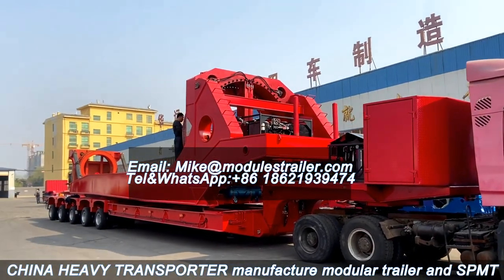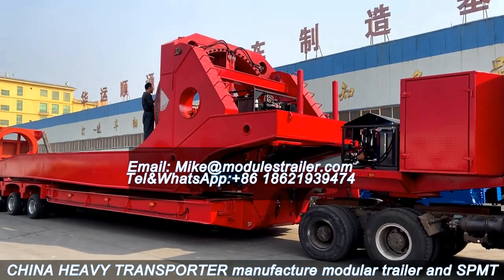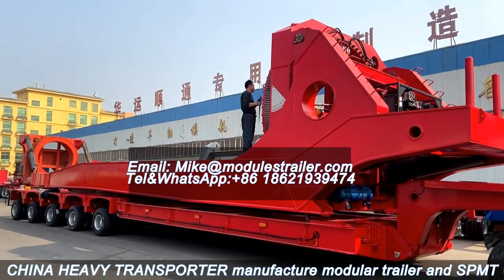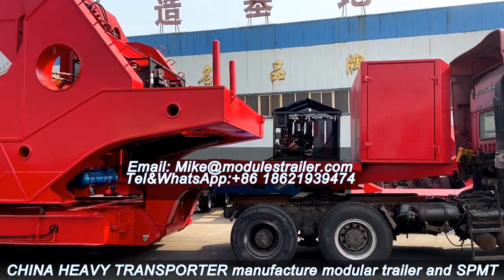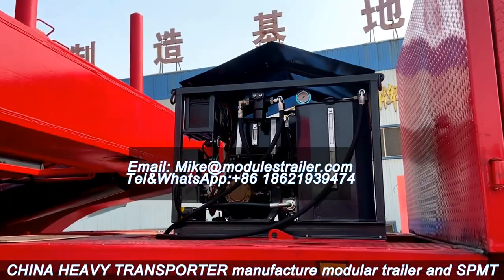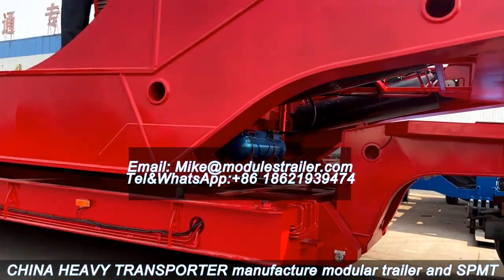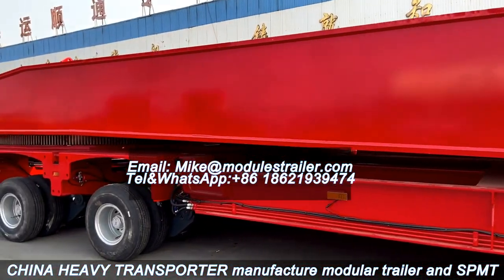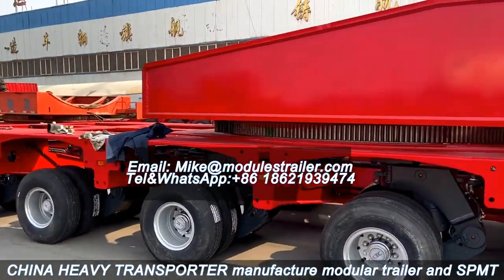Wind Blade Lifter,Blade Adaptor,modular trailer,SPMT,Chinaheavytransporter,modulestrailer com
Blade adaptor of modular trailer is special design for wind blade transportation, especially in the narrow road and transport on the mountain. At present, wind turbine heavy haul transport carriers are being transported to the mountainous area and sea with difficult construction conditions. However, the mountain roads are narrow and the turning radius is small.

With load capacities of 650, 800 and 1,000 mT, it can move the latest mega wind turbine blades in such a way that they can be transported safely and efficiently in wooded or built-up areas, in mountainous regionsor in narrow streets.

Blade adaptor/lifter advantage of modular trailer
1.A blade lifter is a wind turbine blade transport trailer that is used to lift and move heavy blades, such as those used in wind turbines, gas turbines, and steam turbines. Some of the advantages of using blade lifters include:

2. Increased Safety: Bladelifters are designed to lift heavy and awkwardly shaped objects safely and efficiently. By using a blade lifter, the risk of injury to workers is greatly reduced.

3.Improved Efficiency: Blade lifters are designed to work quickly and efficiently, which can reduce the amount of time needed to move and install heavy blades. This can help reduce downtime and increase productivity.

4.Increased Precision: Blade lifters are designed to provide a high degree of precision when lifting and moving heavy blades. This can help ensure that the blades are properly positioned and aligned, which can help improve the performance of the turbine.

5.Reduced Cost: By reducing the amount of time needed to move and install heavy blades, blade lifters can help reduce the overall cost of maintenance and repair for turbines.

6.Versatility: Blade lifters are designed to work with a wide range of blade sizes and shapes, making them versatile tools for the maintenance and repair of different types of turbines.
The BladeMAX1000 with its 1000 mT load capacity is the strongest available on the market!
With the BladeMAX650 and the BladeMAX800, rotor blades can be picked up, raised up to an angle of almost 90°, swivelled and rotated by 360° around their own axis using this adapter, which is mounted on a self-propelled vehicle or between modular axle lines. A third vertical rotary axis can even be integrated as an option, additionally enabling a lateral swivel angle of 20°. This option is frequently selected for use in built-up areas.

The BladeMAX1000 with its 1000 mT load capacity is the strongest available on the market of blade lifters! This powerful equipment has two movement axis: rotor blades are raised up to 60° and can also be rotated by 360°. -Modulestrailer.com
CHINA HEAVY TRANSPORTER manufacture the hydraulic modular trailer, multi axle, modulestrailer, wind blade trailer, wind nacelle trailer ,wind turbine trailer, wind tower trailer, blade lifter, blade adaptor, goldhofer balde lifter, self propelled modular transporter, PST SL, PST SL-E, these modular trailers can be compatible with Goldhofer THP/SL and Scheuerle Inercombi. Hydraulic Gooseneck, Drop Deck, Spacer, Extendable Vessel Bridge, Turn Table, Girder bridge. modulestrailer.com

This modular trailer is specialized design with hydraulic steering, hydraulic suspension, easy to operate and can provide the best solution for mega move. China heavy transporter keep manufacture a series of combinable transport modules with 2-6 axle lines for off-road and on-road operations. The modular vehicles are equipped with 215/75 R17.5 twin tyres and are available in a basic width of 3,000 mm. can be fully compatible with Goldhofer THP/SL. More details, pls visit modulestrailer.com
Modular Trailer Accessories:
Hydraulic Gooseneck 50tons
Tow bar, draw bar 3m, 5m
Drop Deck, Excavator Deck 100tons to 350tons
Vessel Bridge 140Tons capacity
Spacer, Intermediate Spacer 3m, 4.5m, 6m, 9m
Turn Table, Bolster 100-600tons
Girder Bridge 250tons to 500tons
Chinaheavytransporter manufacture modular trailer, multi axle, self propelled modular transporter, SPMT. can compatible with Goldhofer THP/SL, PST SL. modulestrailer.com

or more modular trailer, SPMT, extendable trailer, Sincerely welcome to visit our facotry.
Factory is located in Shijiazhuang city, Hebei province, China.
Office is located in Pudong New District, Shanghai,China.